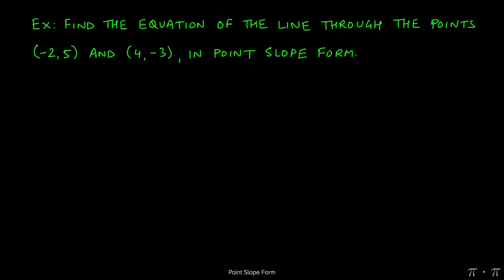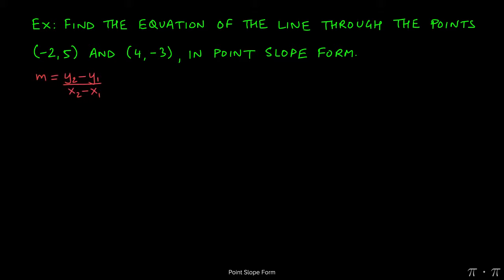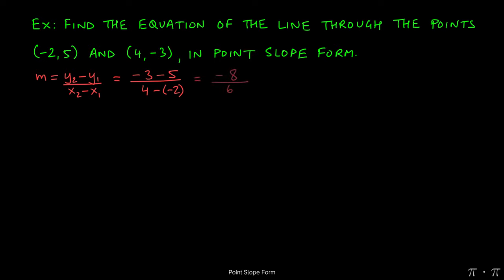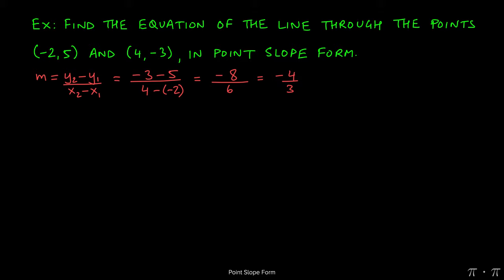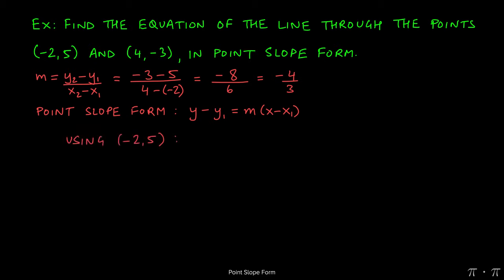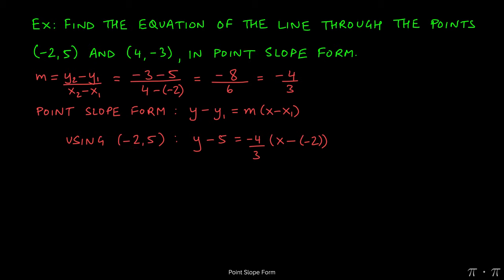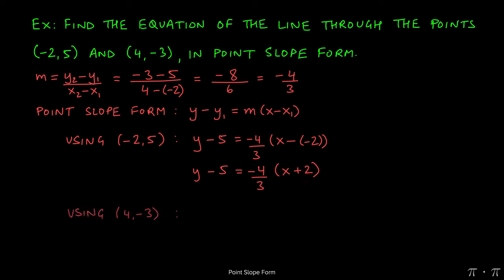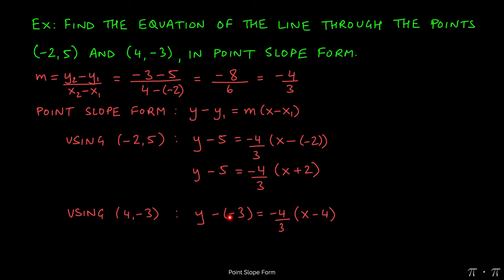※ 2. Eq of Straight Lines - § 2.4 Point Slope Form Ex 3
Video details:
- Chapter: Equations of Straight Lines
- Section: Point Slope Form
- Example: 3